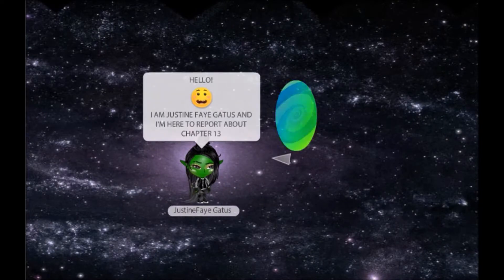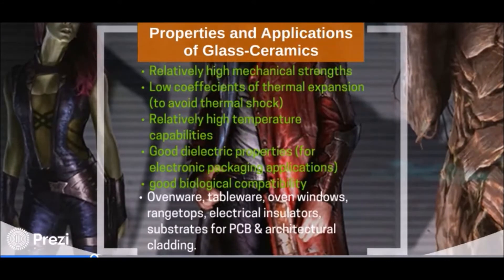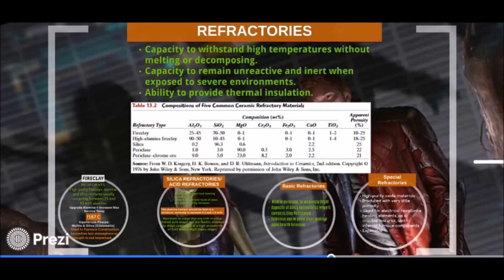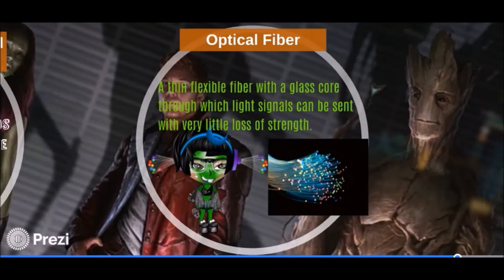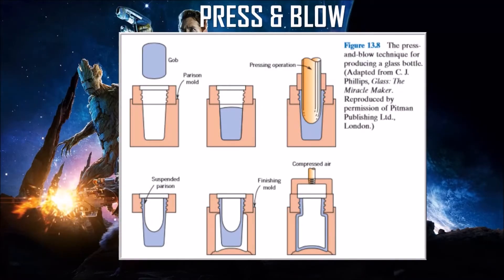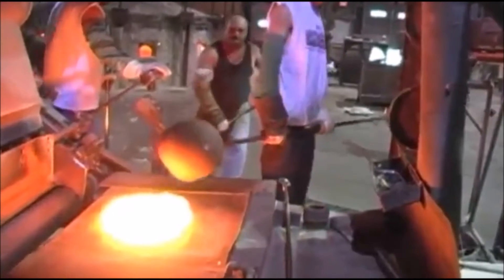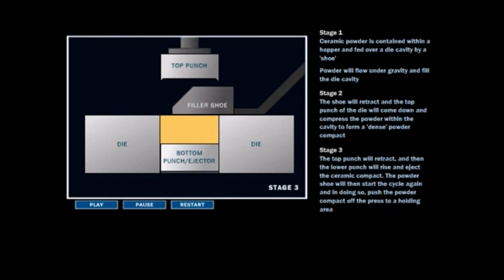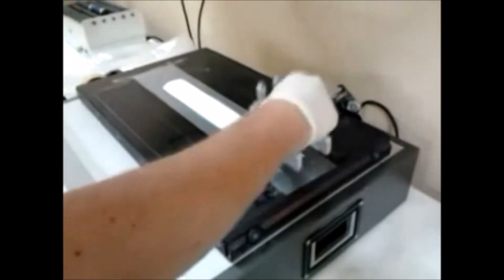Ceramics (Fabrication & Applications) MATERS1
Report in MATERS1
McCallister's Book Chapter 13